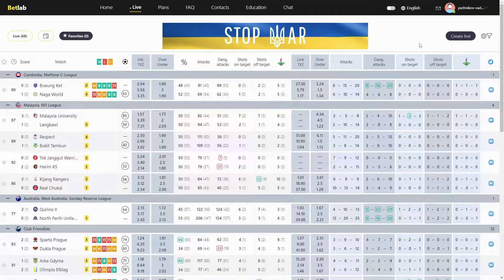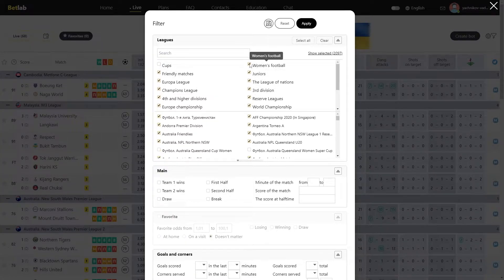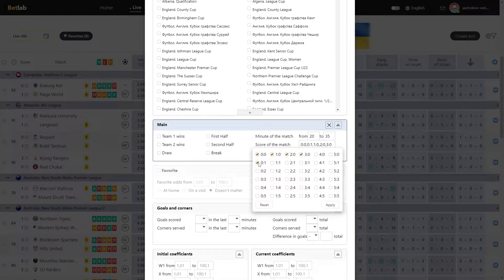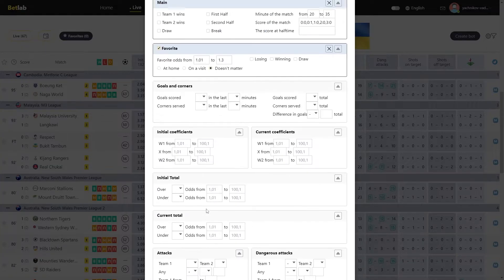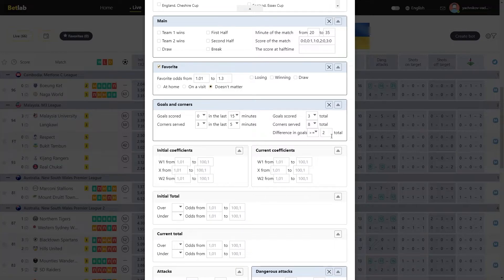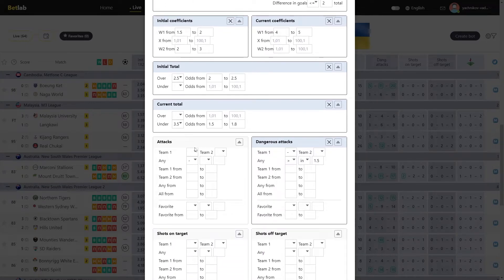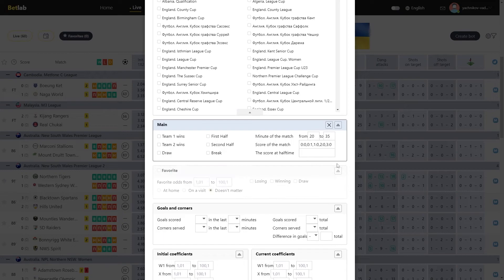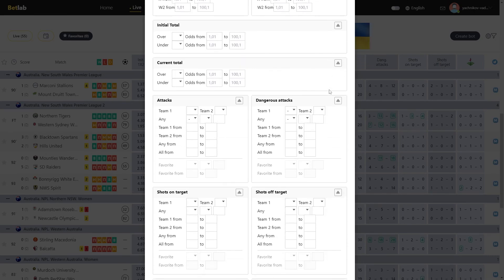#3 How to create strategies on the Betlab website using the strategy builder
In this video, we describe in detail how to create strategies on the Betlab website using the strategy builder, which we created for the needs of many users. When developing the constructor, we took into account many criteria in order to build the maximum possible options for building strategies based on live statistics of football matches...

2. How to make a bot and connect it on our website to receive forecasts in your Telegram channels

4. What types of forecasts can you set up to send to your Telegram channels